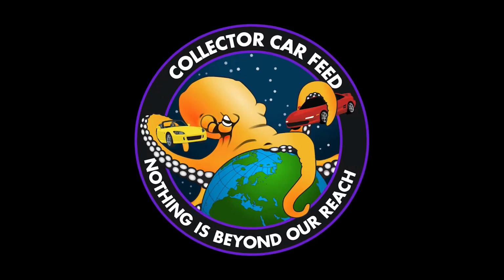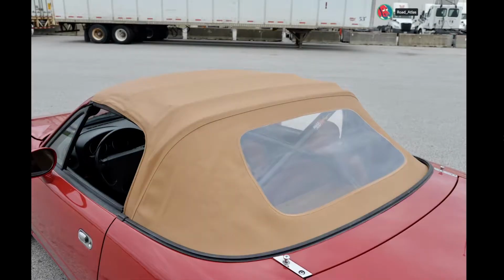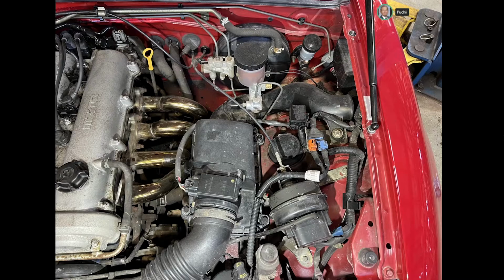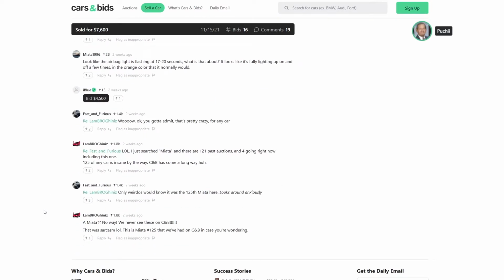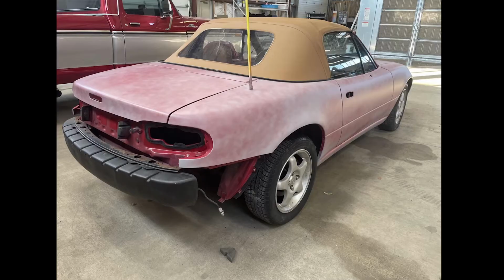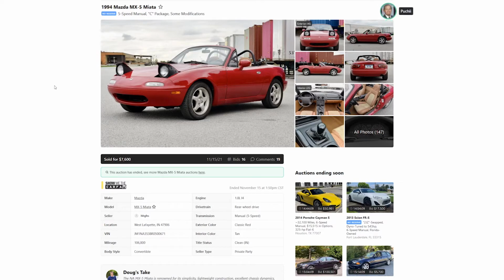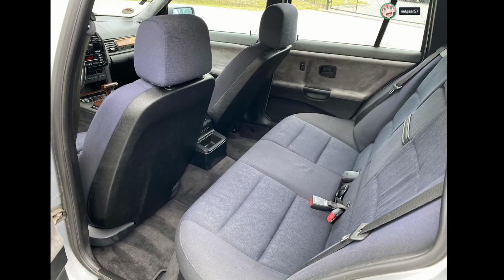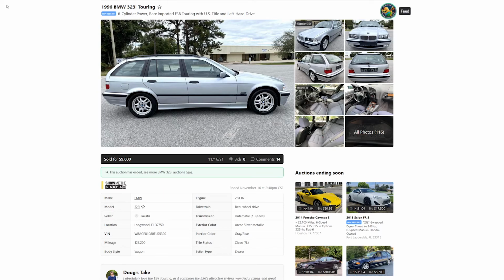HOW TO SPOT UNDISCLOSED DAMAGE REPAIR ON A MIATA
In this one we're overly critical of a Cars And Bids seller who actually disclosed everything in the auction listing we didn't read